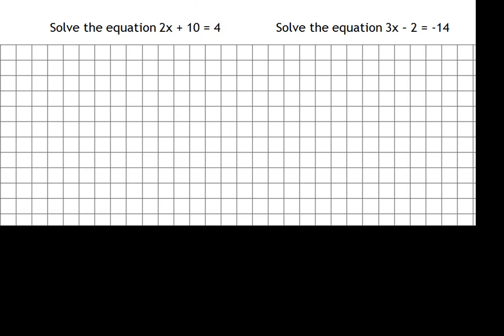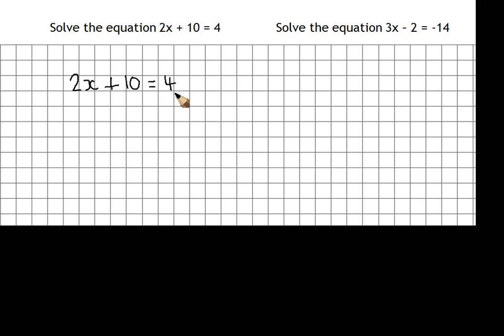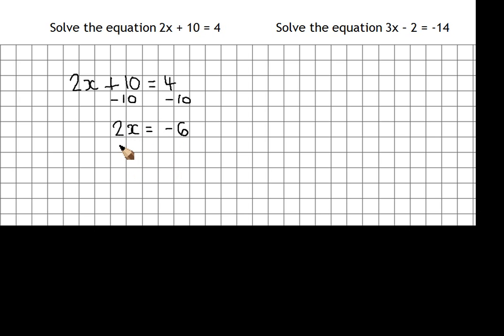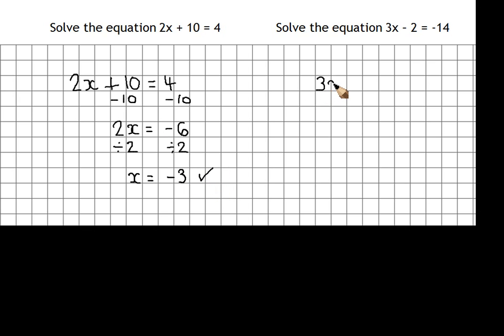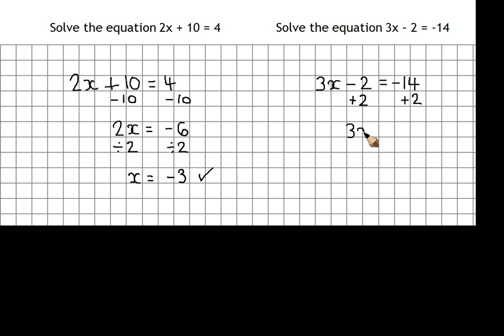Linear equations with negative solutions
Demonstration of solving linear equations with negative solutions.